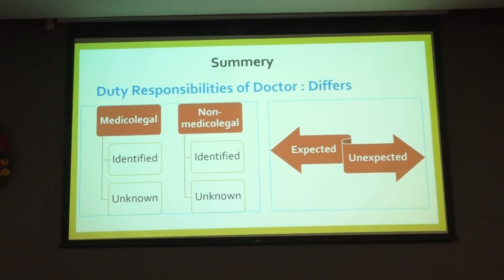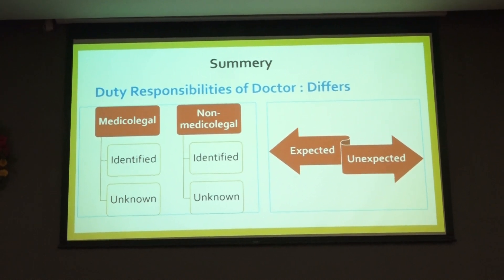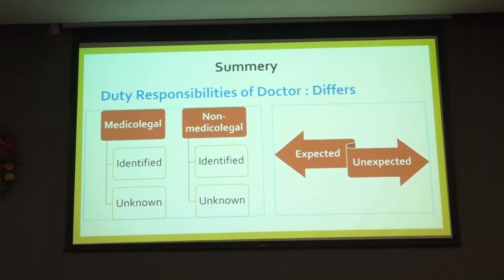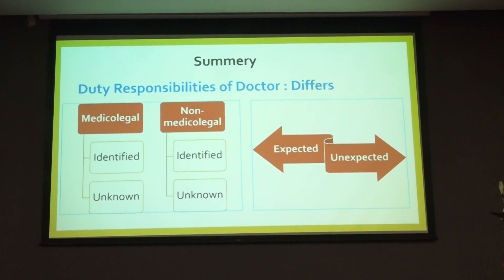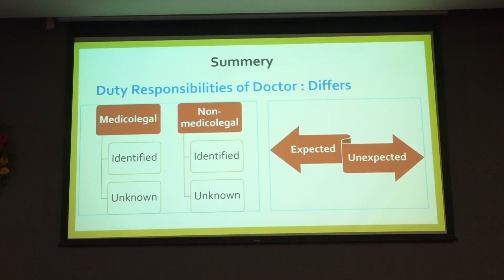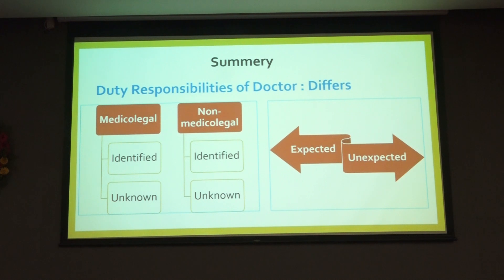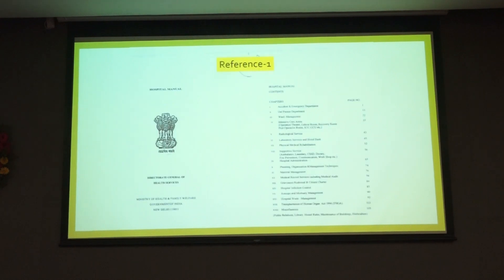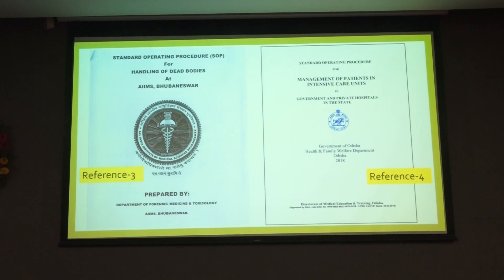Dr. Manoj Kumar Mohanty - Part 6, Duties & Responsibilities of a Doctor in Death of a patient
Dr. Manoj Kumar Mohanty
Professor and Head
Dept. of Forensic Medicine
All India Institute of Medical Sciences
Bhubaneswar
Odisha